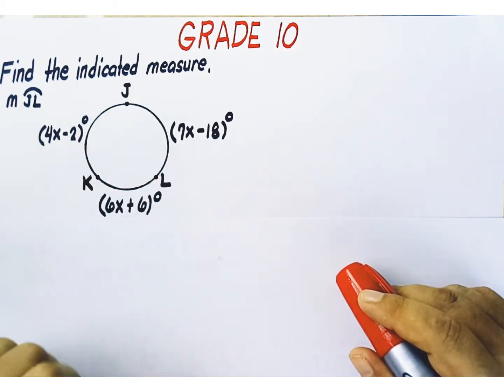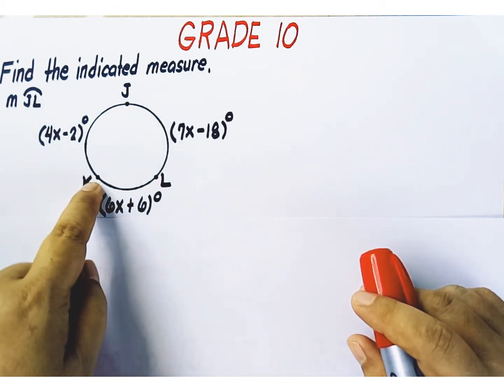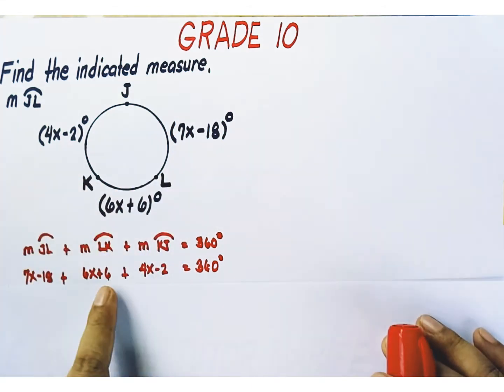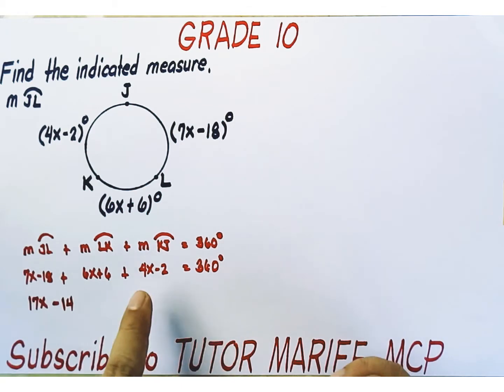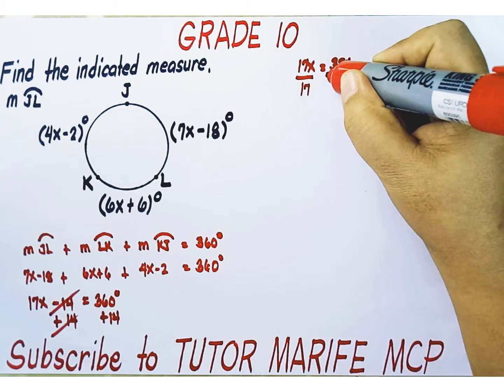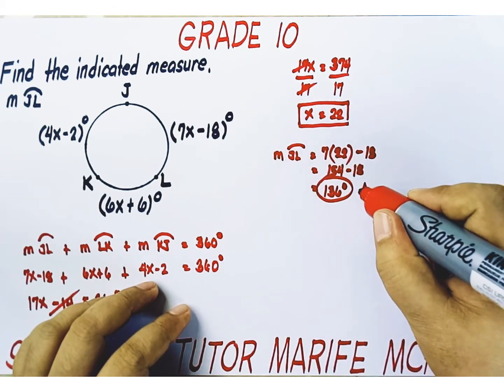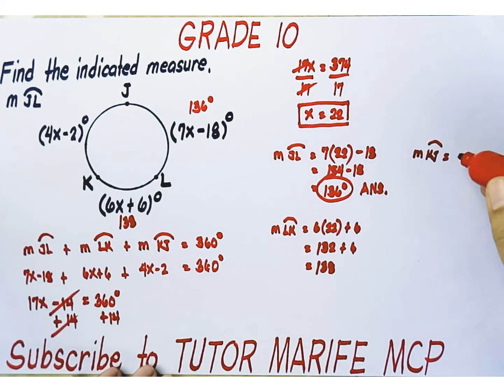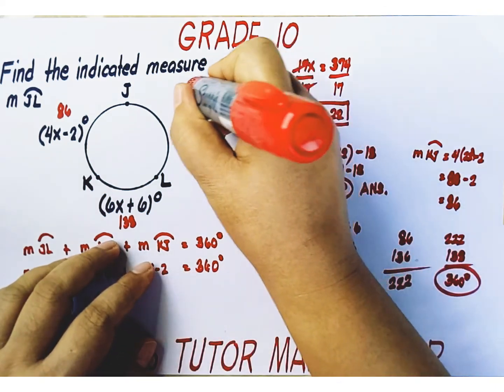Grade 10 | Finding The Measure Of An Unknown Arc || By Tutor Marife MCP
This video explains how to find the measure of the unknown arc.
It teaches how to solve first for x to be able to find the unknown arc measure.